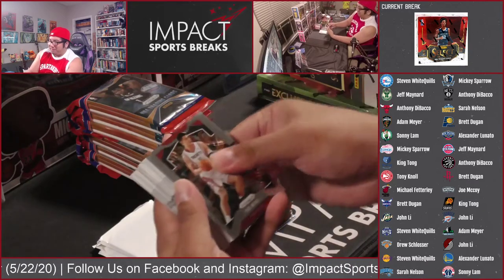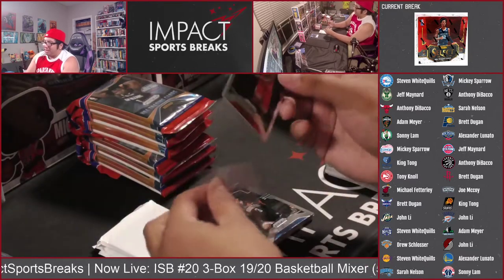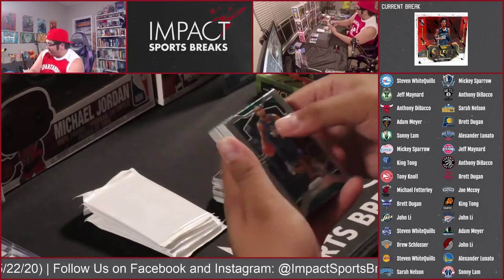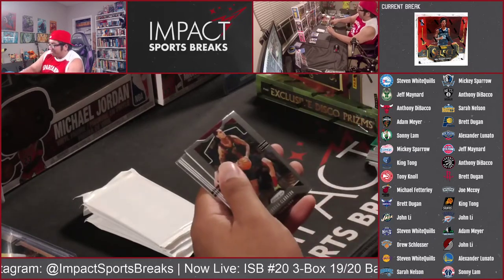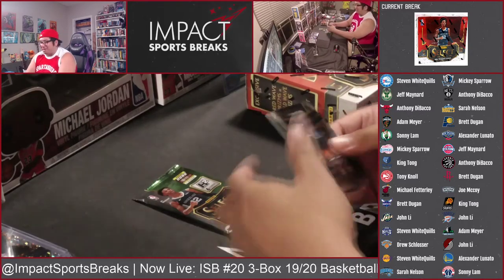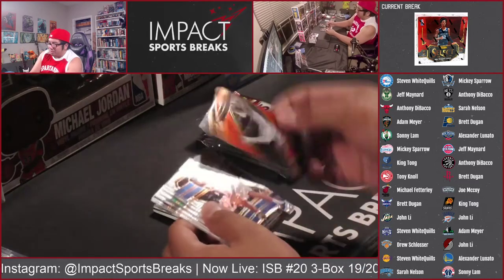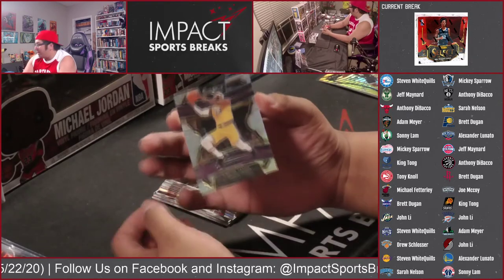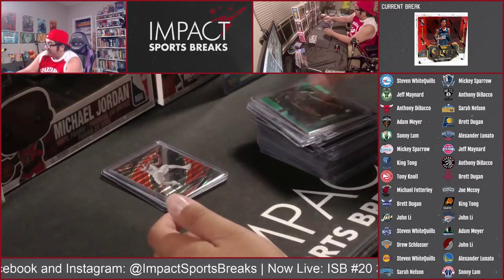ISB #20: 3-Box 19/20 Basketball Mixer (5/22/20)